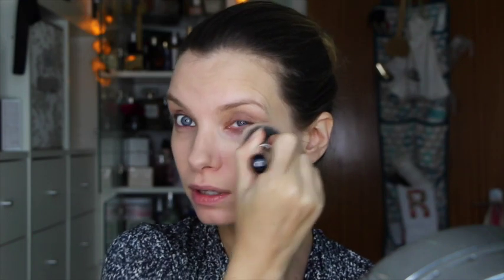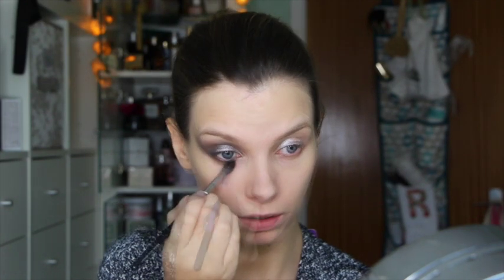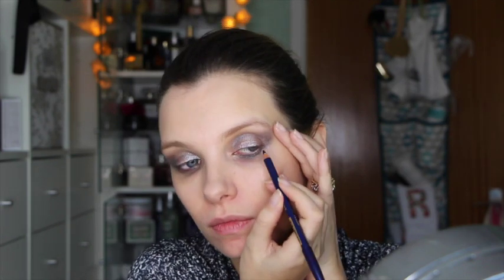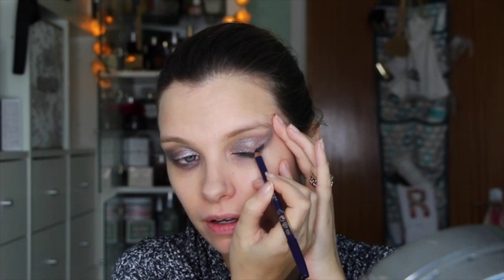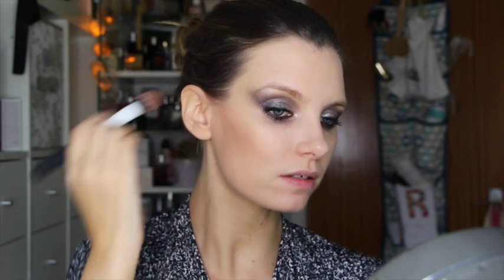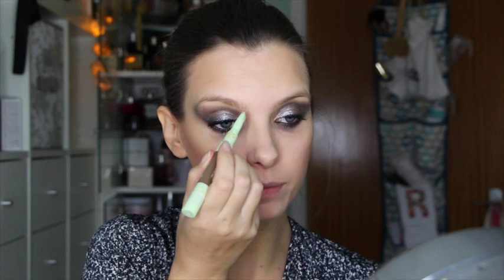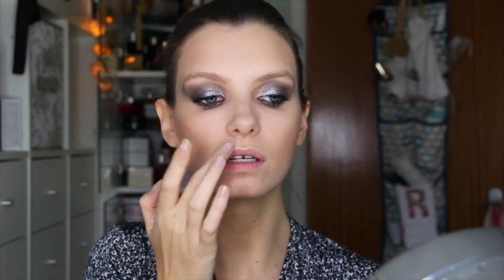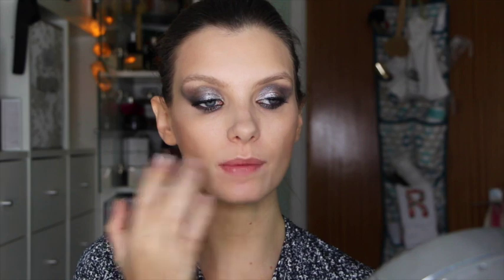New Year's Eve Makeup Look! ad | A Model Recommends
Something slightly different... Not my usual style but fun for a bit of a change! xx

This is a paid advertorial video. I only recommend products that I use and like and this is no different for an advertorial - I have full control over the products I pick and the way I use them!